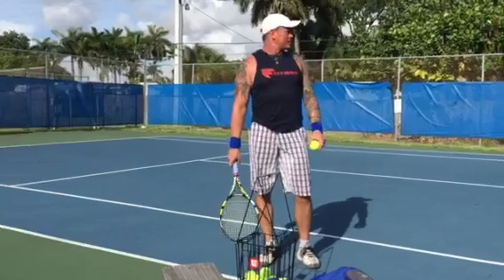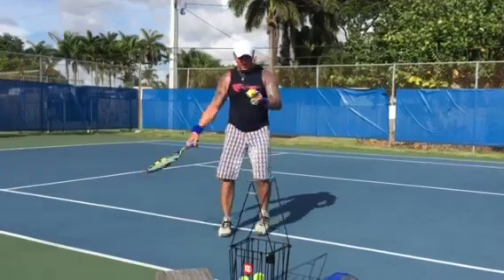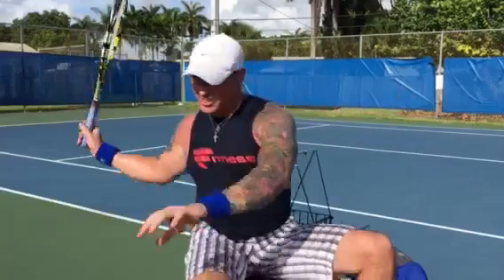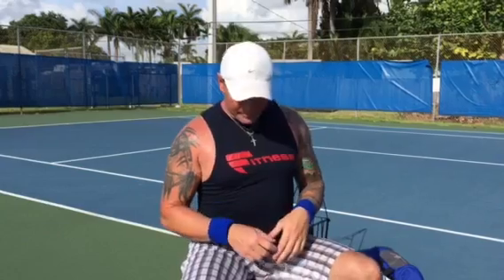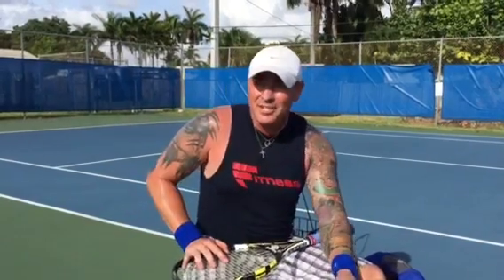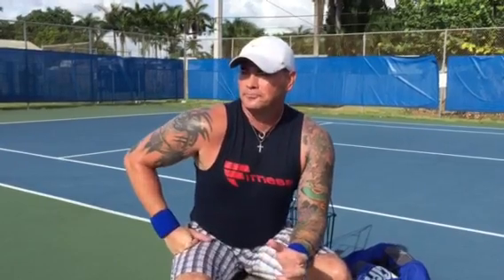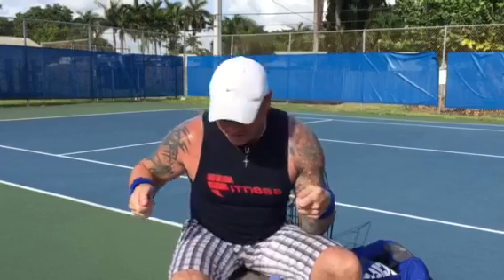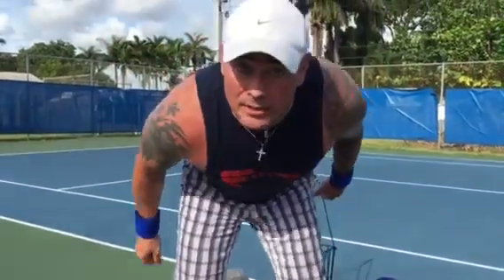Just the Tip! W/ Dale Dabone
We discuss your forehand and how to get more shape out of your shot with much more topspin.. Also a funny story about a top ten player that parties way too much before a televised match!